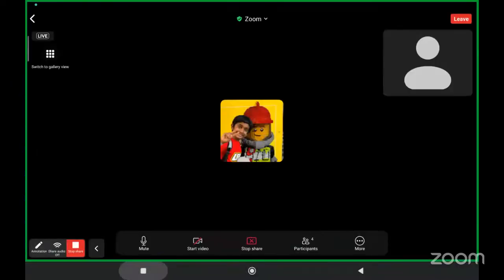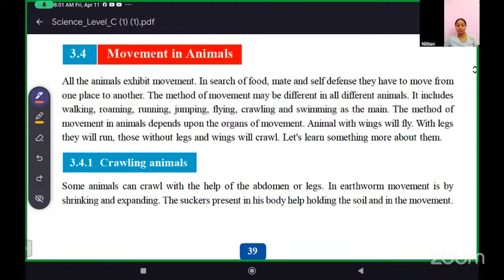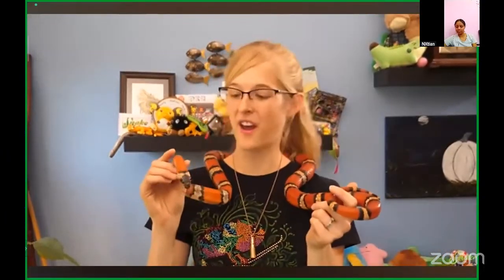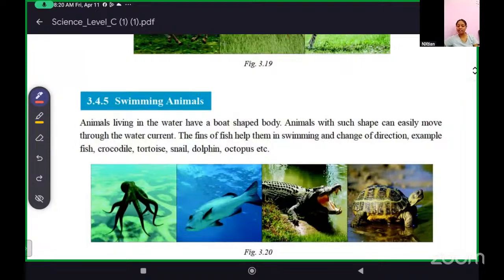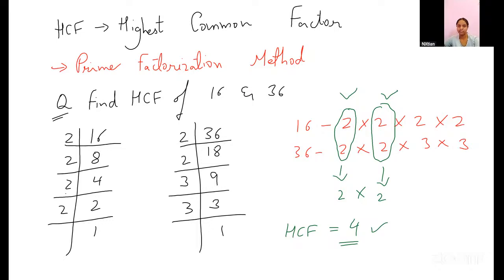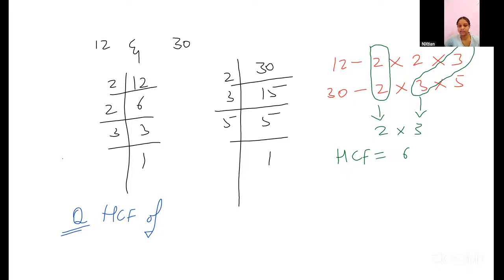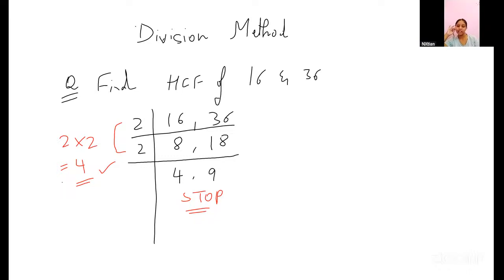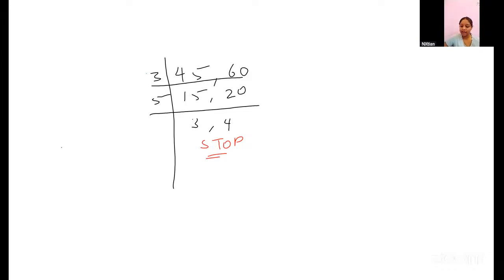MATHS | SCIENCE | OBE | LEVEL C | 11/04/25#nios#1000subscriber#trending#science